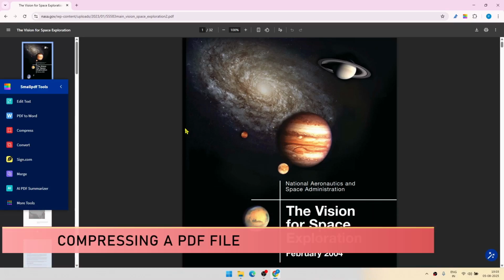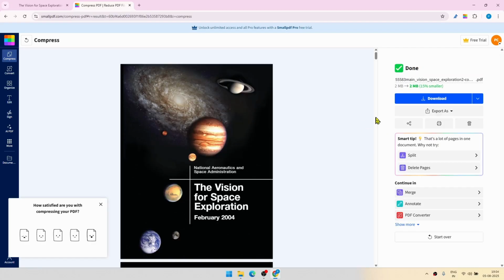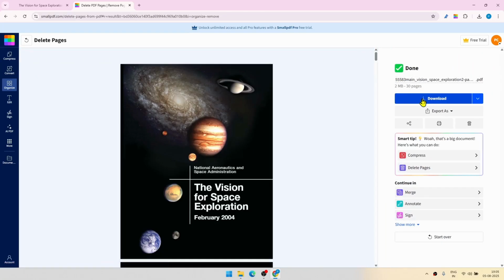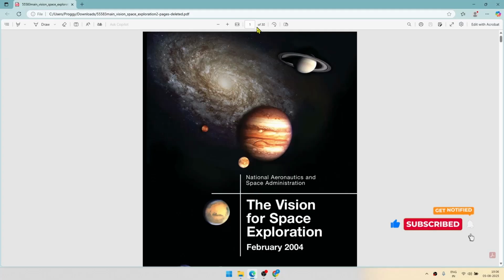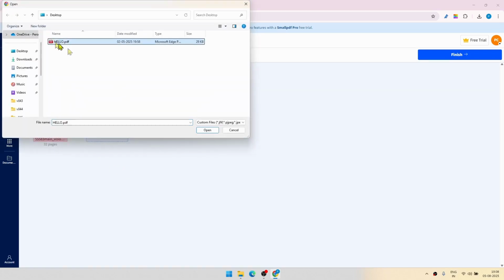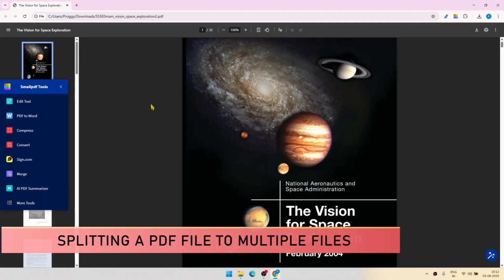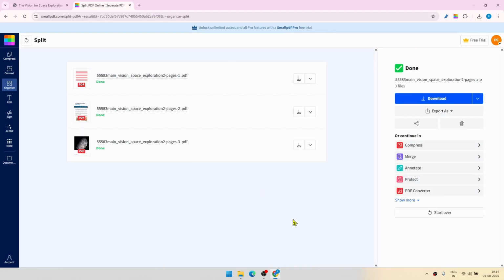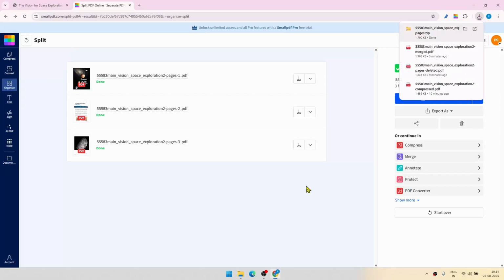PDF Tools | How to Compress a PDFs', Split a PDFs', Delete & Merge pages from PDFs'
SmallPDF Chrome Extension Tutorial | Part 2: Compress, Split, Delete & Merge PDFs

Welcome to Part 2 of our 3-part tutorial series on using the SmallPDF extension in Google Chrome!

In this video, you’ll learn how to manage your PDF files like a pro using powerful tools such as PDF compression, splitting pages, deleting unwanted pages, and merging multiple PDFs into one — all directly from your browser with the SmallPDF extension.

✅ What you'll learn in this part:

How to compress large PDF files to reduce size without losing quality
Split PDFs into smaller, manageable parts
Delete specific pages from a PDF
Merge multiple PDFs into a single file easily

🛠️ Ideal for:
Students handling assignments or scanned documents
Professionals working with large reports or contracts
Anyone needing quick, reliable PDF editing in their browser

📌 Don't forget to check:
Part 1 – Convert PDFs to Word, Excel, and Images
Part 3 – Protect PDFs, add Signatures, and more